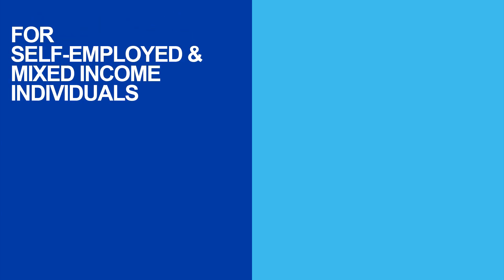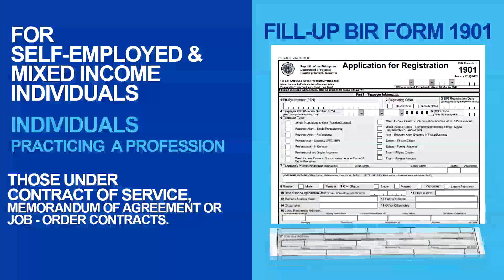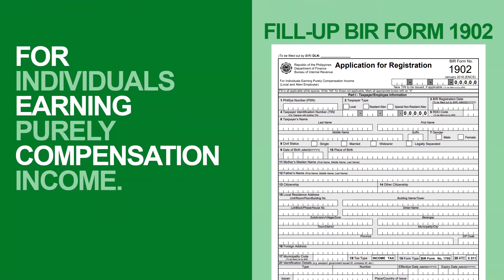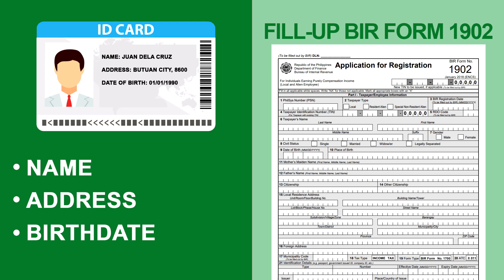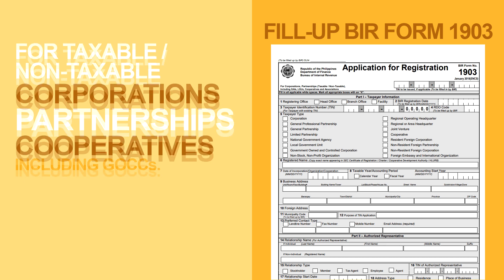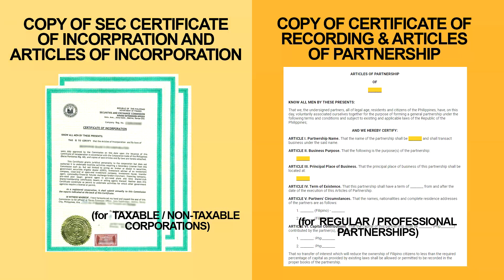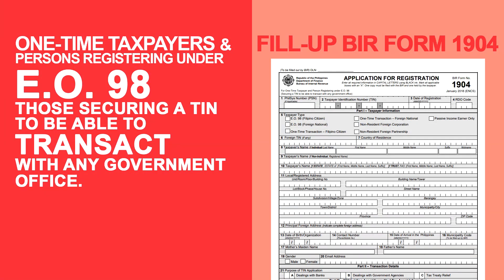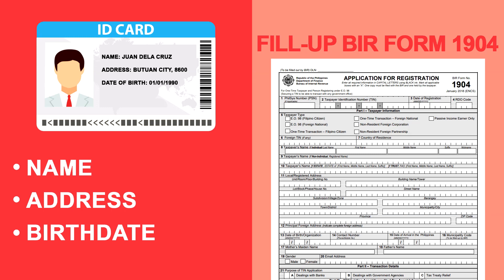RDO 103 TaxForEveryJUAN - How to apply for a TIN?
Taxation for EveryJUAN (everyone) is a video infomercial series of BIR Revenue District Office No. 103 - Butuan City which aims to spread tax awareness and information to our valued taxpayers.

In this video, we will be discussing the steps in applying for your TIN or TAX IDENTIFICATION NUMBER.